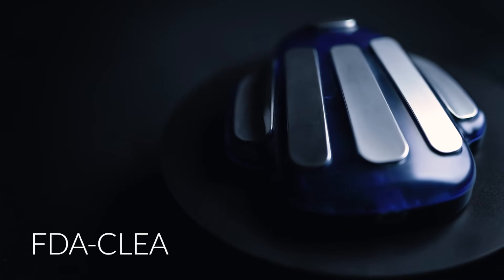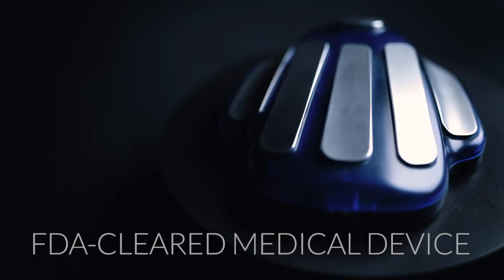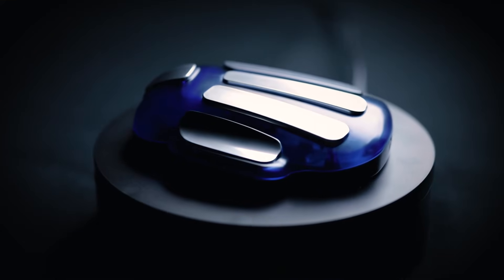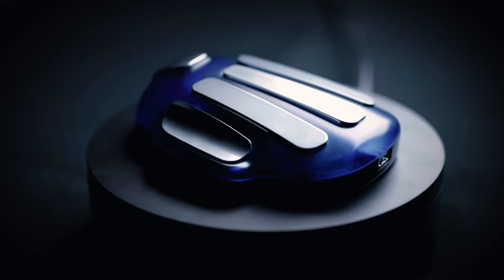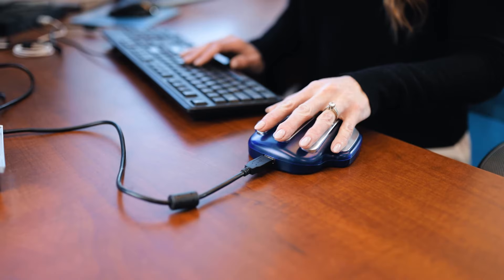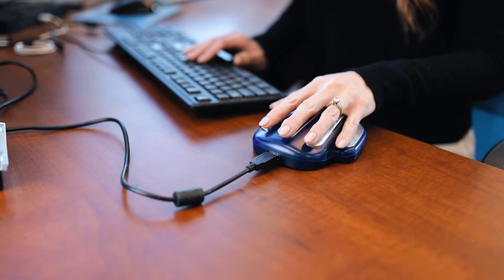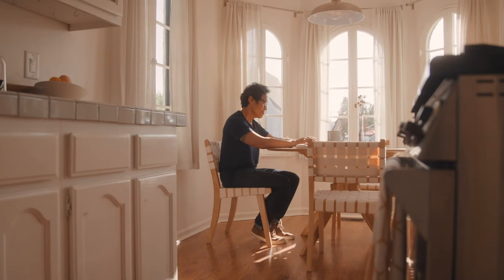What is ZYTO Technology?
What is ZYTO technology and how can it help you make better wellness decisions? Find out in this video.